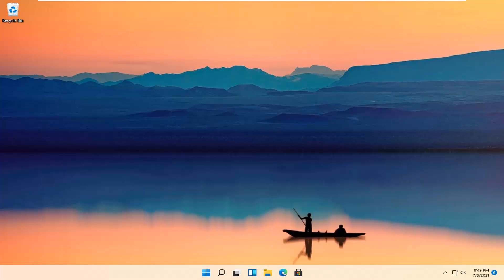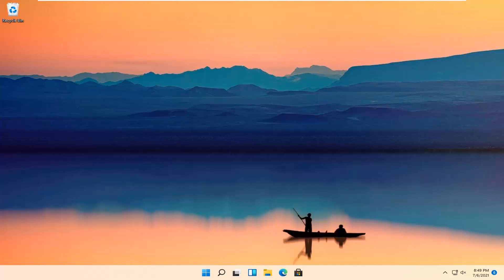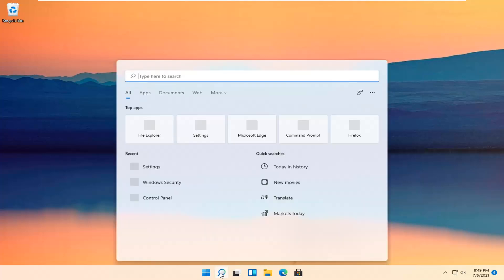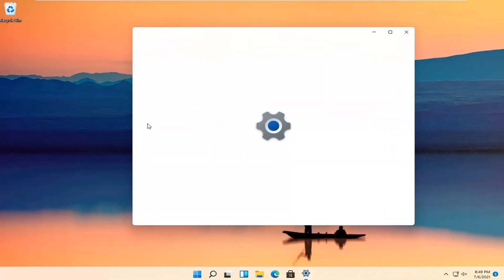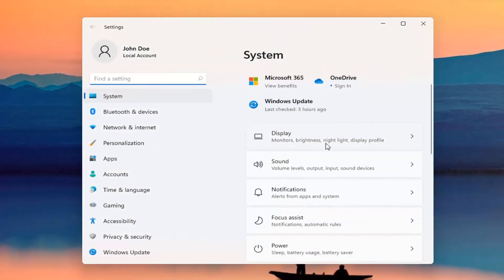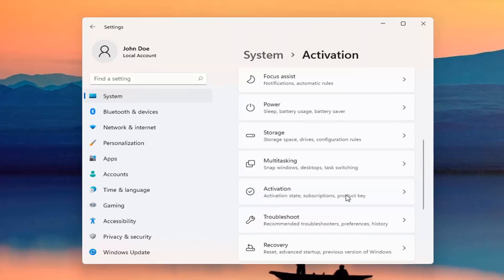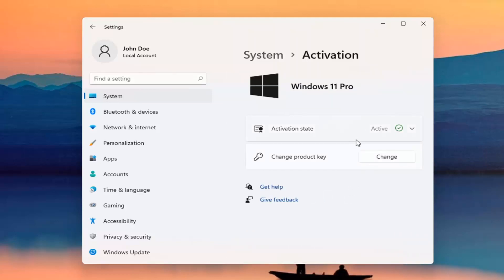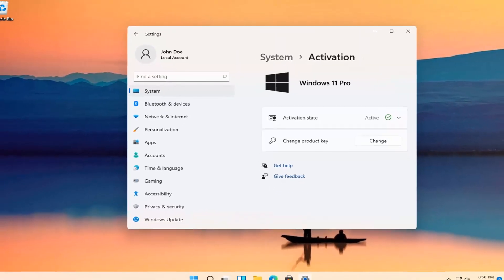How To See If Windows 11 Is Activated [Tutorial]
Windows 11 uses activation to verify you have a genuine copy of Windows 11 that's not being used on other devices. Here's how you can check your activation status.

Do you want to know whether your Windows is activated and genuine? Do you need to know whether activated copies of Windows are also genuine? If the answer is yes, read this tutorial. We explain how Windows activation works, how to check if your Windows is activated, and how to find out if your copy of Windows is genuine.

Issues addressed in this tutorial:
activated windows 11 features
benefits of activated windows 11
windows not activated error
windows is not activated windows 11 fix
how to activate windows 11
how to activate windows 11 pro
windows license not activated